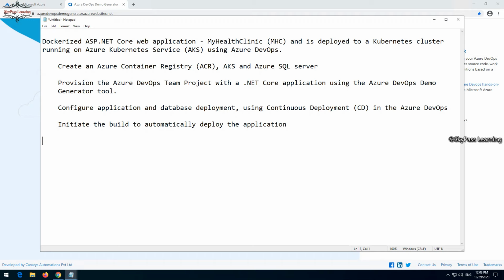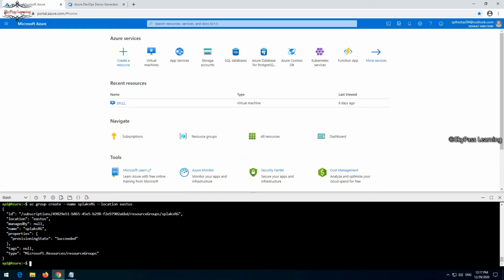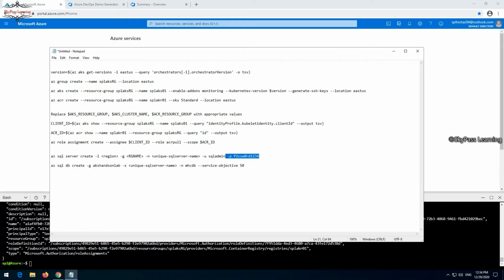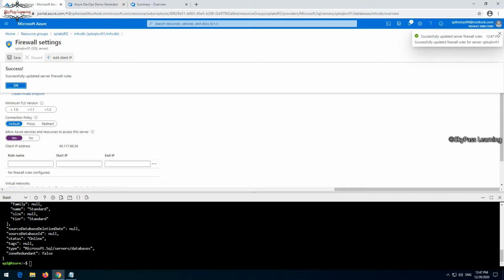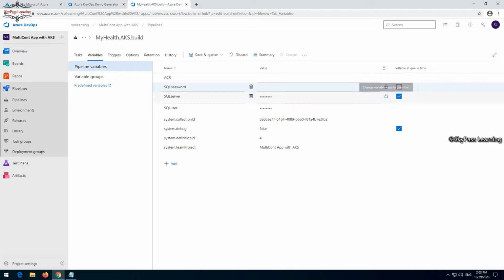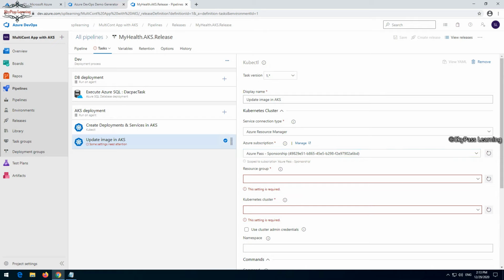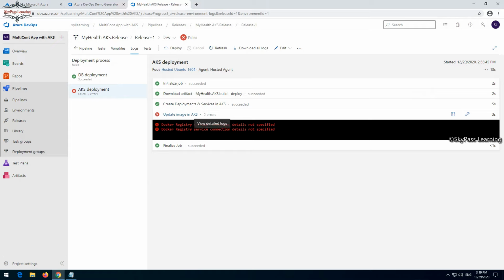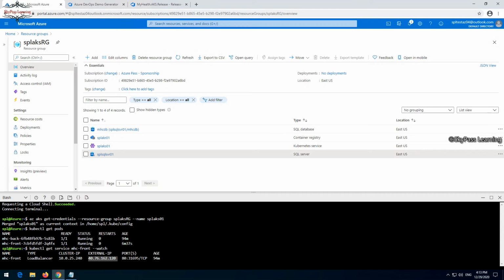DevOps (Azure) Part-6, Azure Container Registry (ACR), Azure Kubernetes Services (AKS), Azure CD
COMMANDS USED:
version=$(az aks get-versions -l region --query 'orchestrators[-1].orchestratorVersion' -o tsv)
az group create --name RGNAME --location region
az aks create --resource-group RGNAME --name unique-aks-cluster-name --enable-addons monitoring --kubernetes-version $version --generate-ssh-keys --location region
az acr create --resource-group RGNAME --name unique-acr-name --sku Standard --location region

Replace $AKS_RESOURCE_GROUP, $AKS_CLUSTER_NAME, $ACR_RESOURCE_GROUP with appropriate values

CLIENT_ID=$(az aks show --resource-group $AKS_RESOURCE_GROUP --name $AKS_CLUSTER_NAME --query "identityProfile.kubeletidentity.clientId" --output tsv)
ACR_ID=$(az acr show --name $ACR_NAME --resource-group $ACR_RESOURCE_GROUP --query "id" --output tsv)
az role assignment create --assignee $CLIENT_ID --role acrpull --scope $ACR_ID

az sql server create -l region -g RGNAME -n unique-sqlserver-name -u sqladmin -p P2ssw0rd1234
az sql db create -g RGNAME -s unique-sqlserver-name -n mhcdb --service-objective S0

az aks get-credentials --resource-group yourResourceGroup --name yourAKSname
kubectl get pods
kubectl get service mhc-front --watch